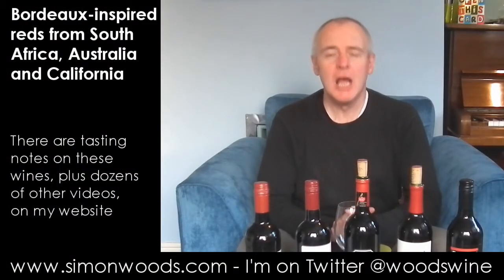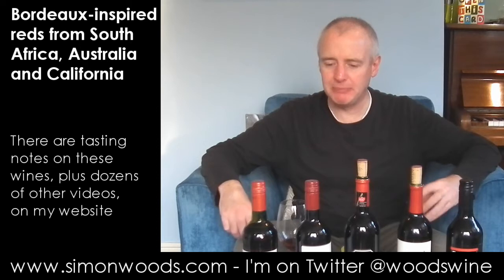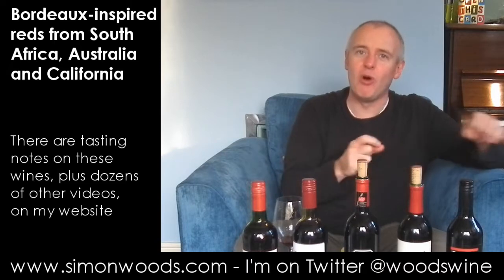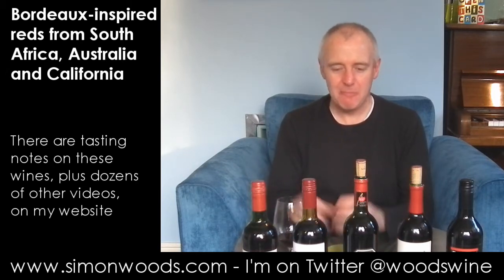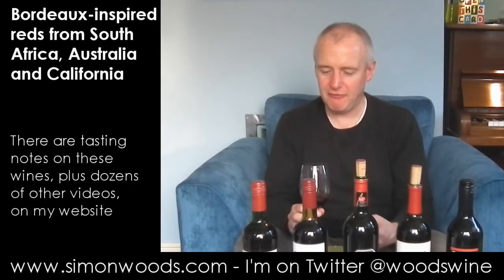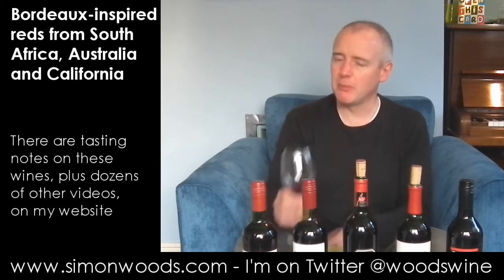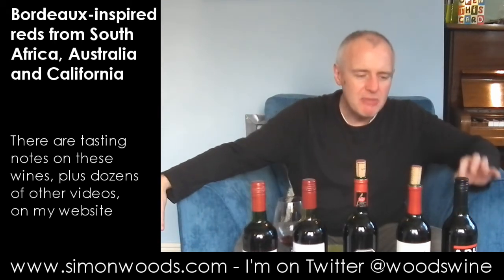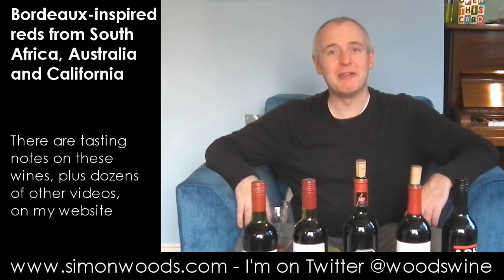Wine Tasting with Simon Woods: Cabernet & Merlot from South Africa, California & Australia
Five wines made from Cabernet Sauvignon, Cabernet Franc & Merlot. SImon Woods digs into examples from California, Australia & South Africa

The wines tasted in this video are: